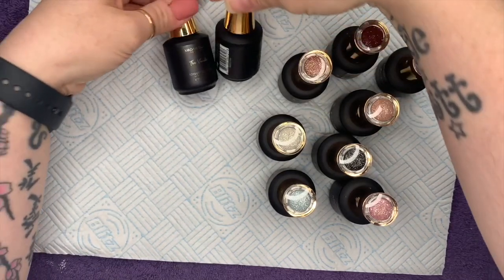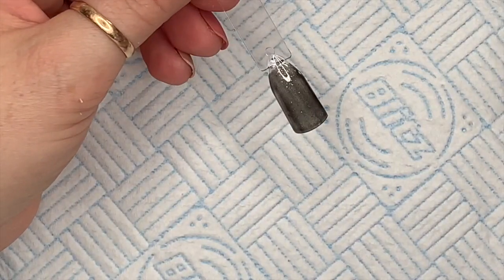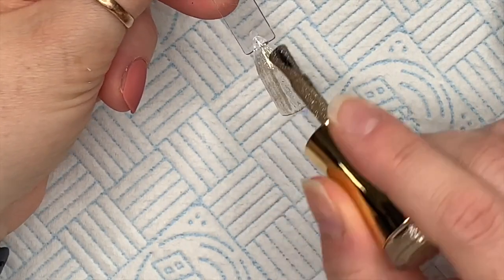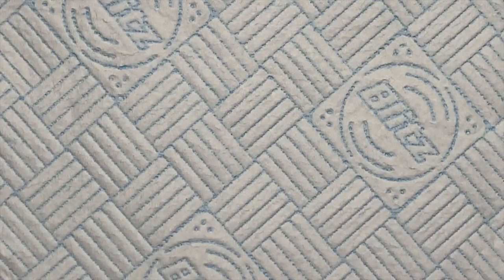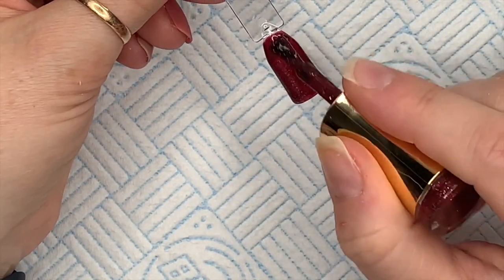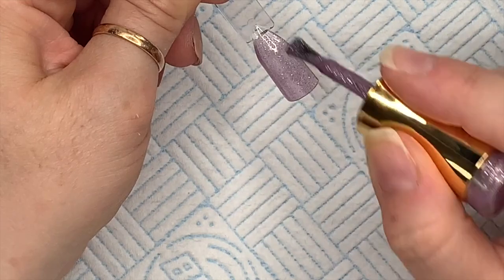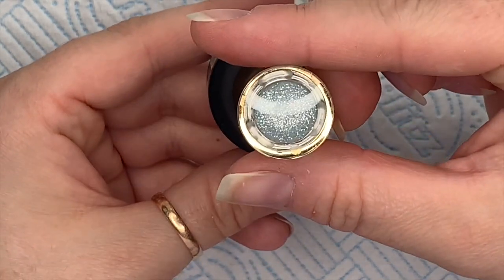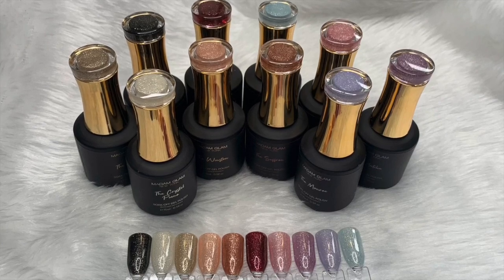Madam Glam’s 6th Lust Collection! WoW!!!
Hi everyone!

In this video I’ll be swatching the new Madam Glam collection - 6th Lust!

Useful links:
- glitter and nail art supplies